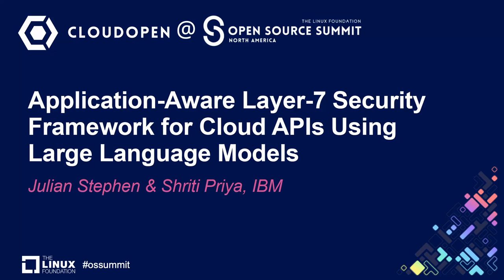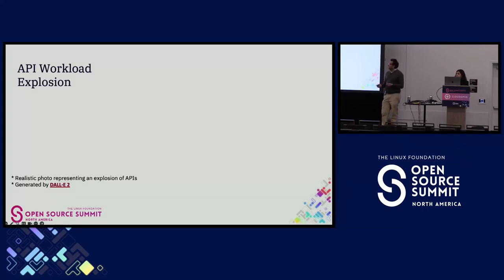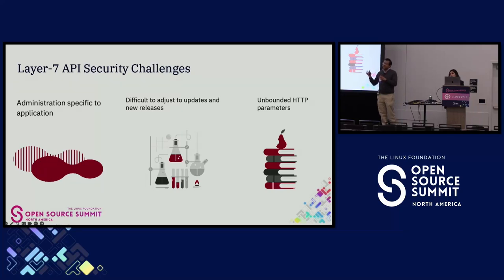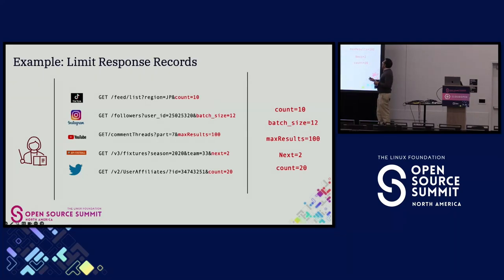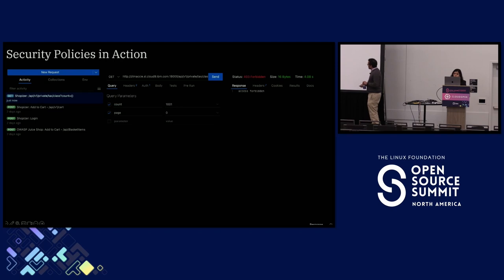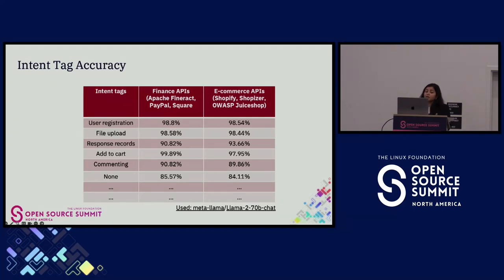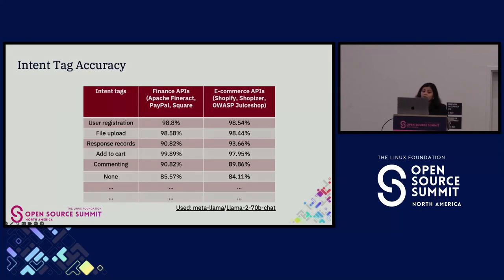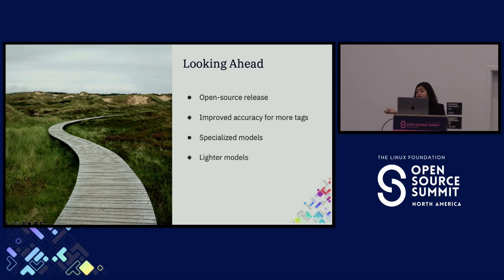Application-Aware Layer-7 Security Framework for Cloud APIs Using... - Julian Stephen & Shriti Priya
Application-Aware Layer-7 Security Framework for Cloud APIs Using Large Language Models - Julian Stephen & Shriti Priya, IBM

Organizations today increasingly deploy cloud based APIs for their internal and external operations. These deployments deal with an ever-increasing number of complex threats, leading to data breaches, unauthorized accesses and other forms of abuse. Prevention and mitigation measures against such threats need application specific semantics to be considered while defining policies, posing a challenge to security administrators. This talk will show how we can leverage advancements in large language models (LLMs) to prevent application layer threats against cloud API workloads. We will present the design and implementation of a security framework that allow administrators to easily define and enforce policies capable of preventing layer-7 threats against APIs. The framework utilizes LLMs to identify common API flows , making it easy for administrators to define cross application policies. Policies are expressed and evaluated in Open Policy Agent (OPA) and enforced by customized web assembly plugins within envoy proxies. This talk will show how you can build your own API security policies that are sensitive to application semantics but work across applications.